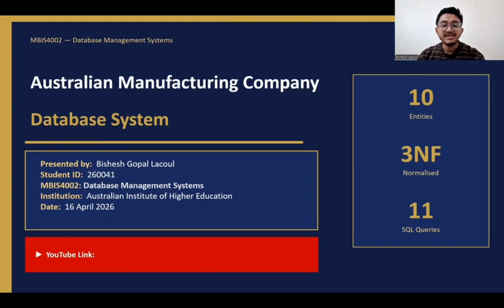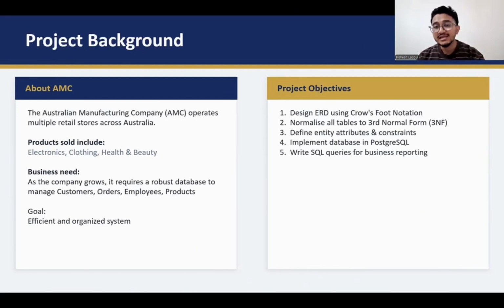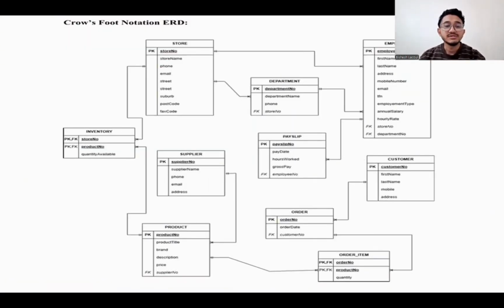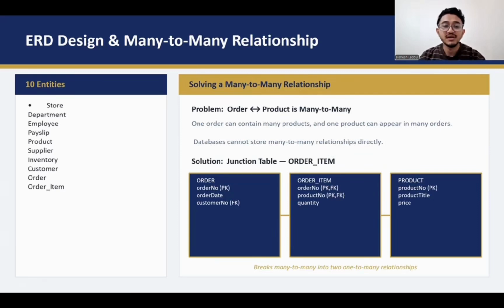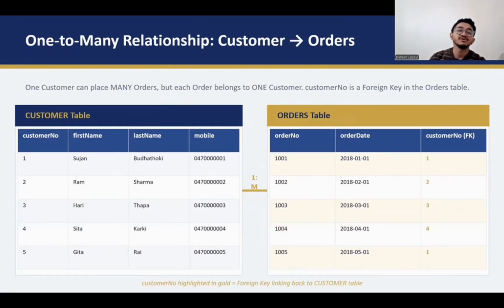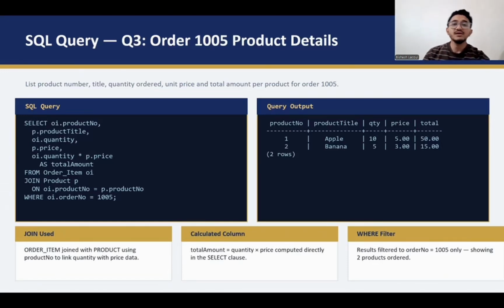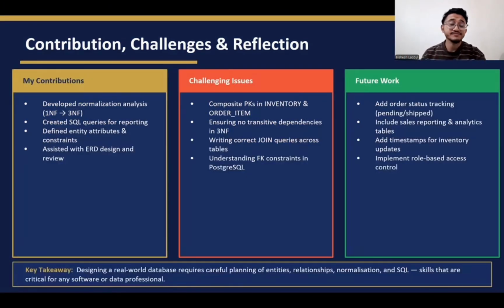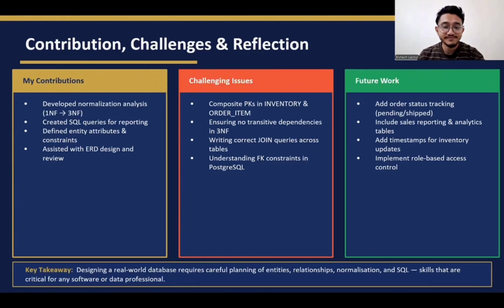Presentation of DBMS